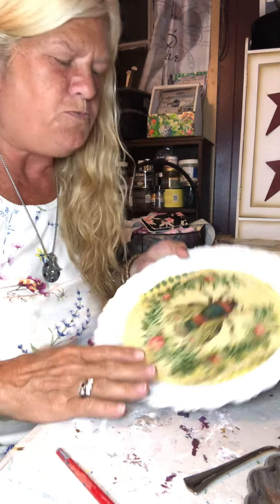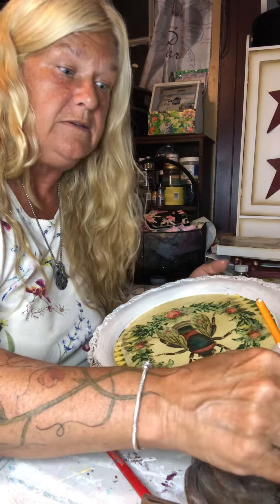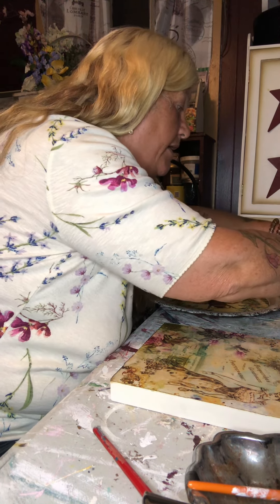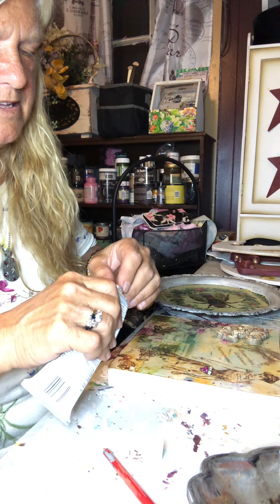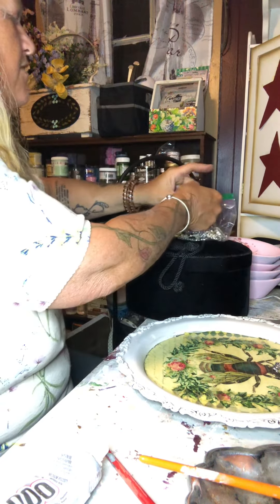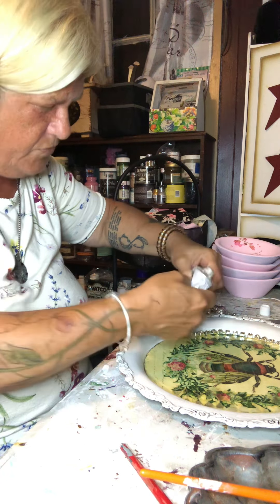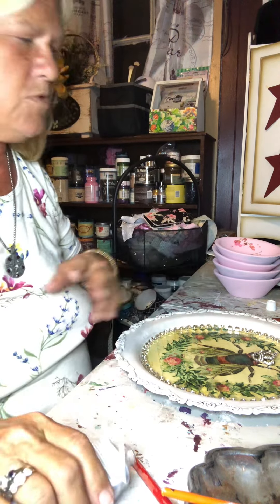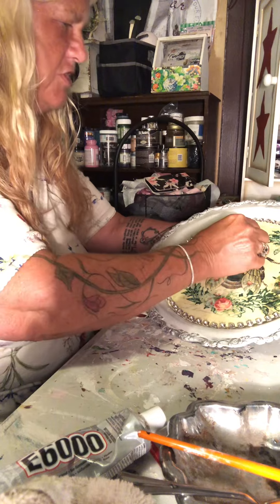Part 2, finishing our 2 decoupage pieces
This is part 2 of our wood piece and silver-plated tray! Both pieces are finished in this video.